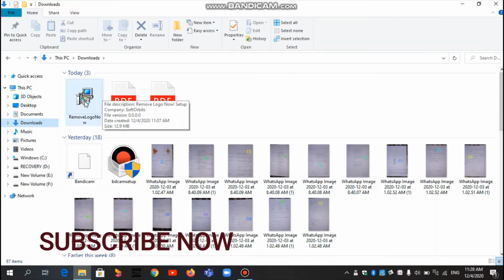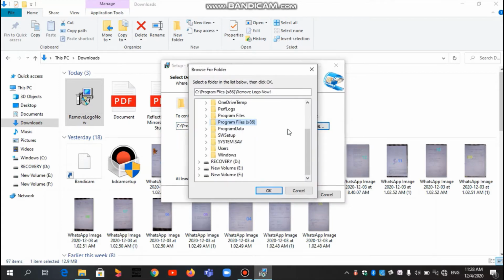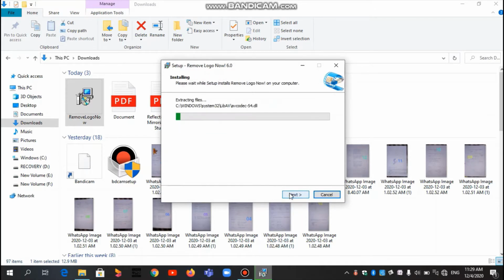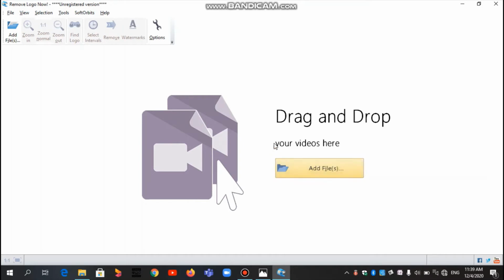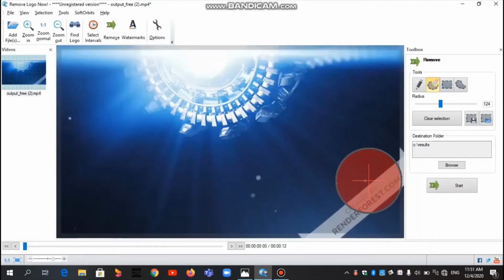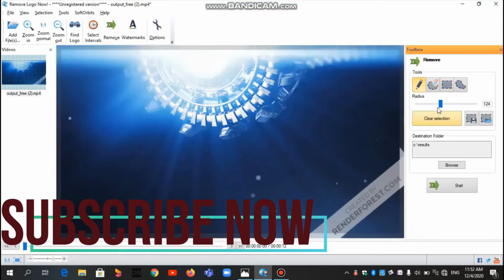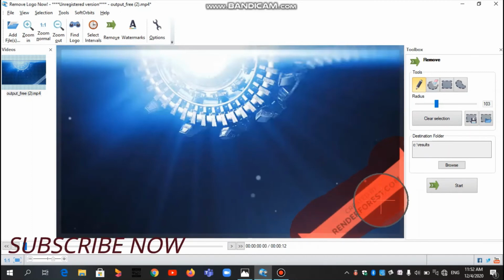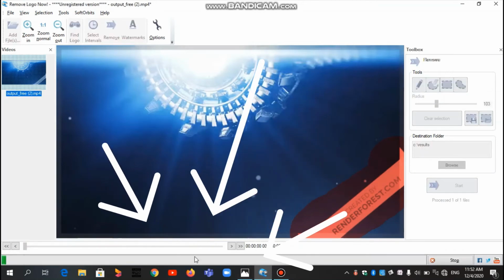How to remove watermark of any video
Hai Friends, Welcome to S & S Inventions YouTube channel,
Today I explained you how to remove watermark of any video: